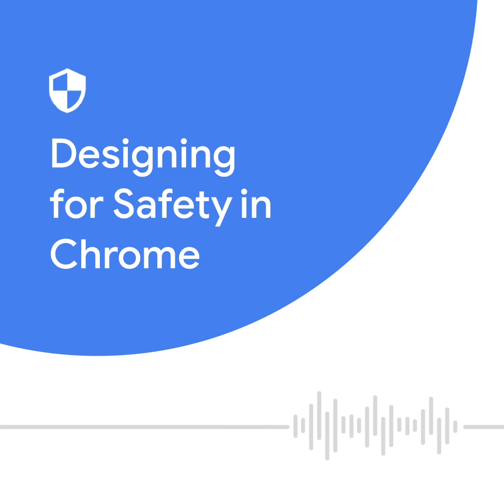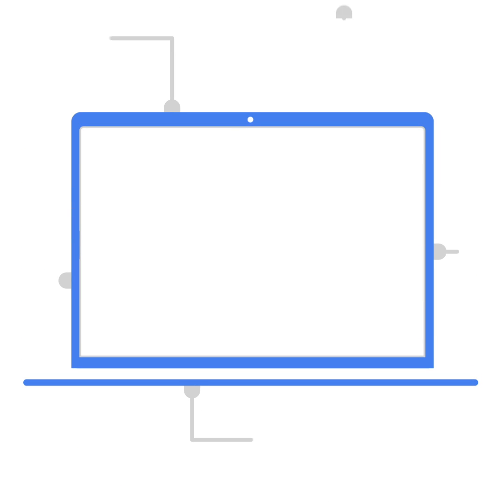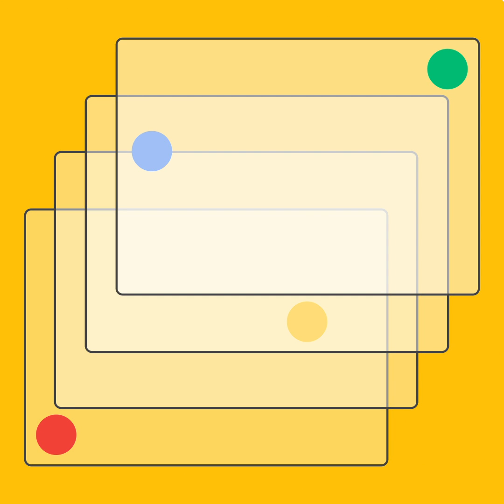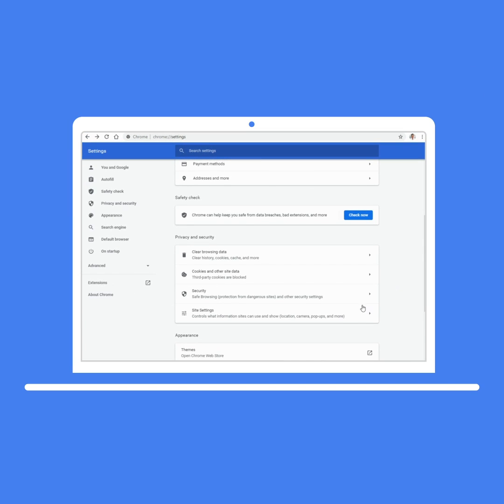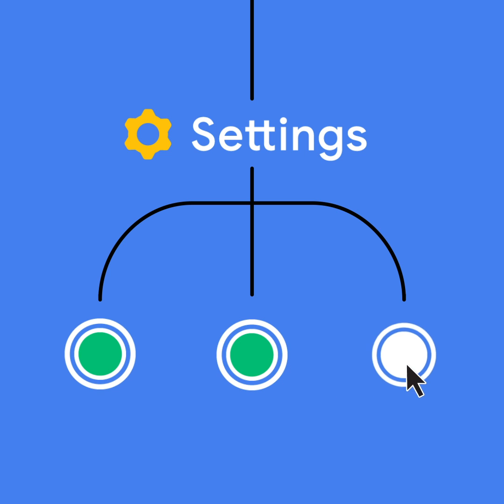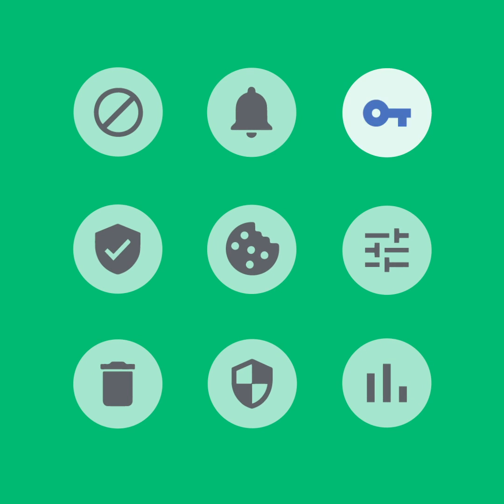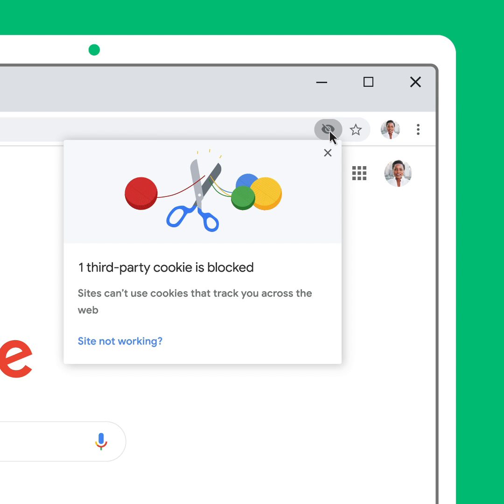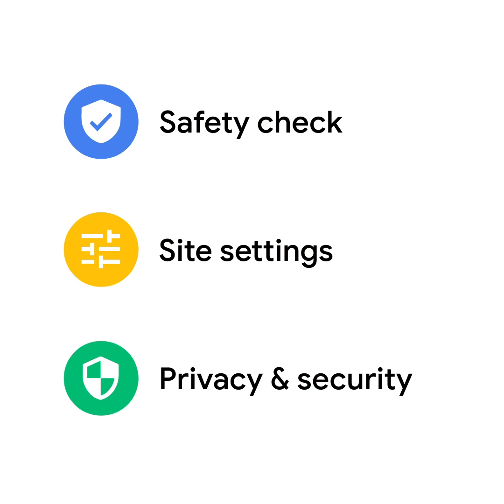Designing for Safety in Chrome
How does design play a role in how you control your online safety? Hear Shimi Rahim, a design lead on Chrome, explain the thinking behind some of the features, like updated settings and safety check, in our May 2020 update.